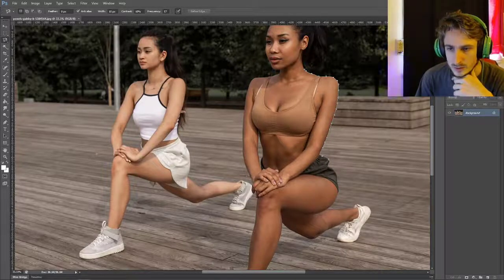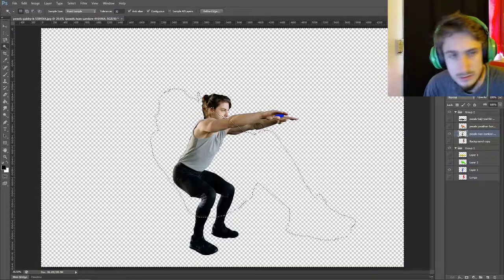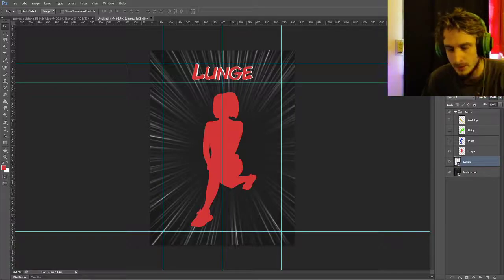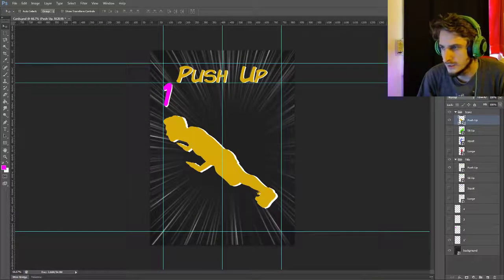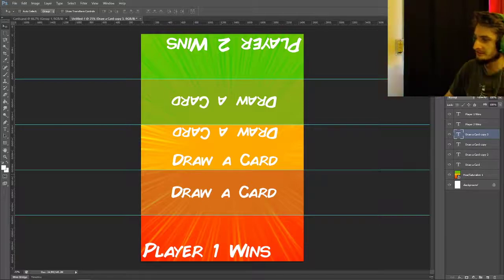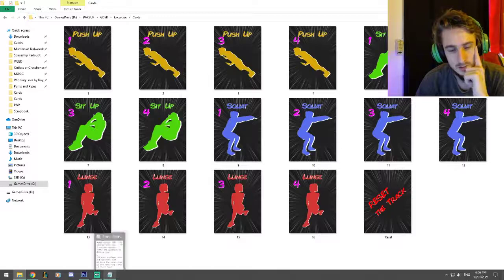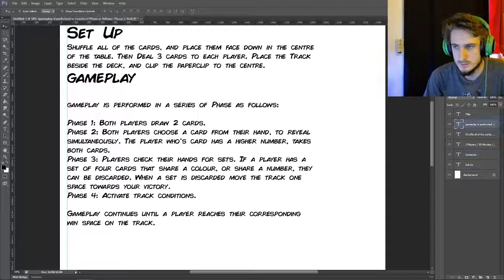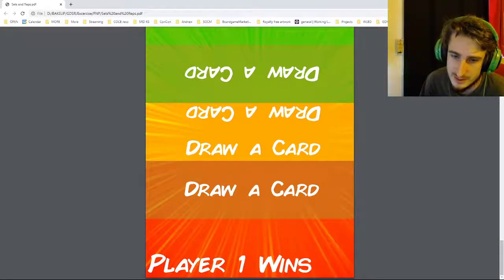Sets and Reps: Game Design Speed Run!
Our new high score is 1h 27m! Down from 1h 47m in our last video here:
Watch as I do everything in Photoshop, right up to creating the Downloadable PDF (link below), and talk about each item, and give you a chance to see my process.
Basically a Game Design speed run, but the idea is that you get a look into how I do things.